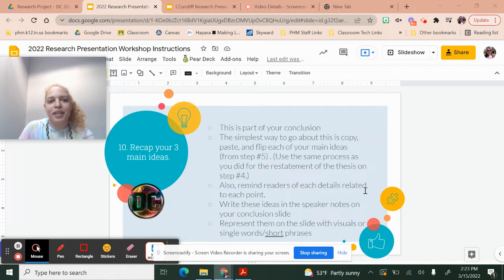Research Presentation - Step 10: Recap Main Ideas